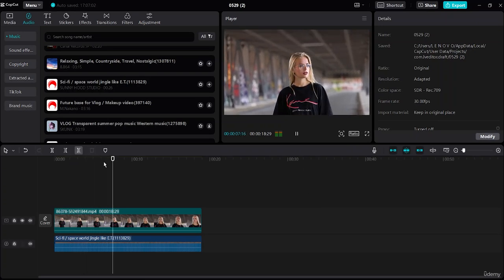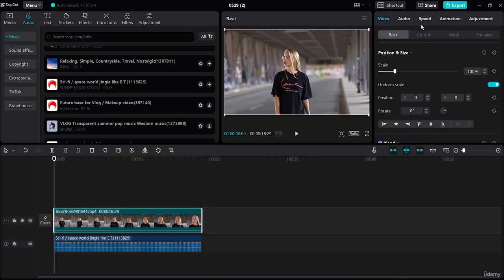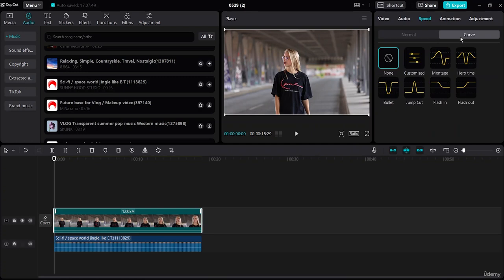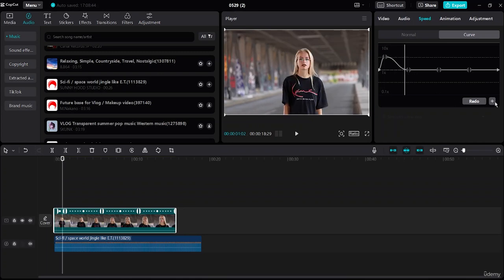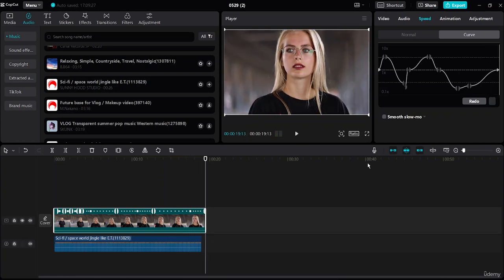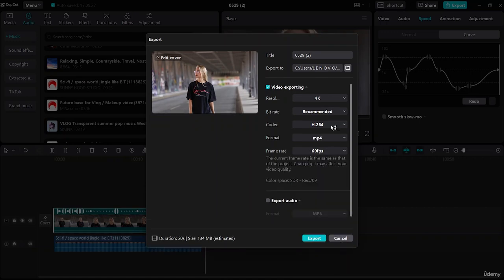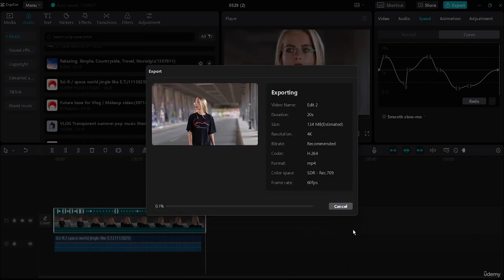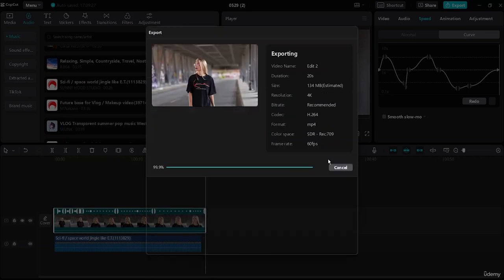Tempo Variation In Capcut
Sure! Here are the tags for your CapCut Ninja video course, formatted with hashtags and separated by commas: